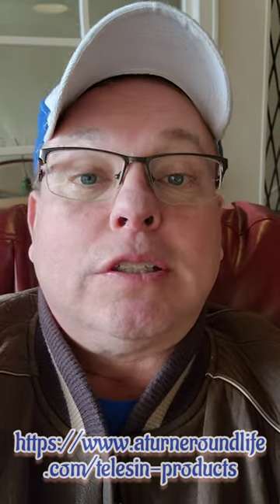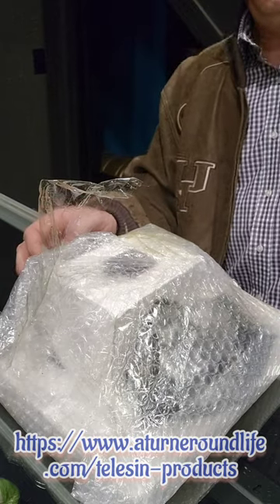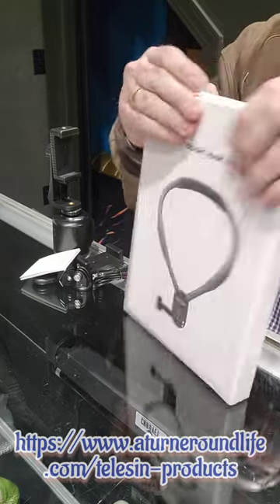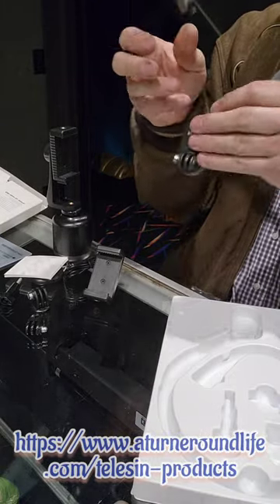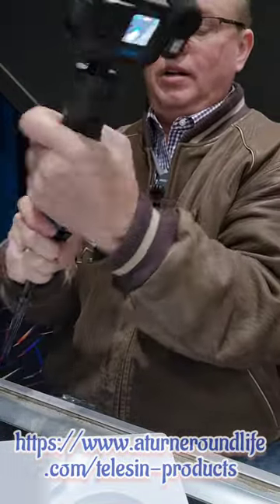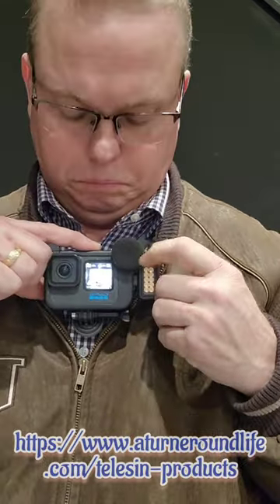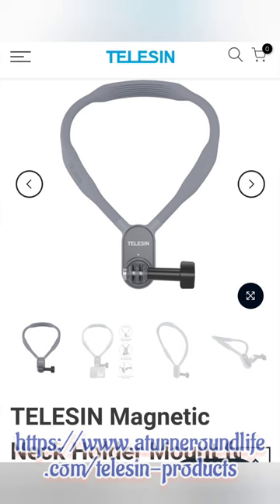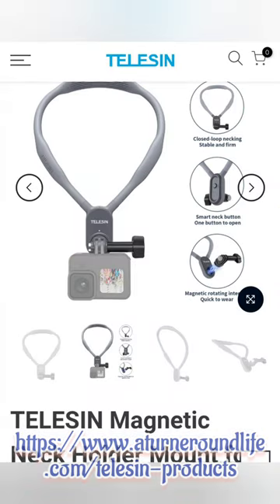TELESIN Magnetic Neck Holder Mount for Action Cameras/ Phones unboxing and review.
beginning 0:00, unboxed 01:28, trying on 02:35, picture on website 04:49,

‐ Hit Subscribe and like please and help me grow follow us on tiktok ____________________ If you would like to help support our channel ATurneroundLife you can do so using the following cash app $DonnieLTurnerJr or Venmo @DonnieLTurnerJrHelp paypal